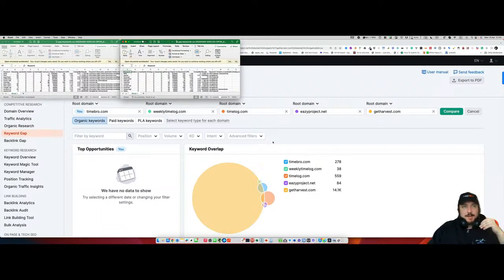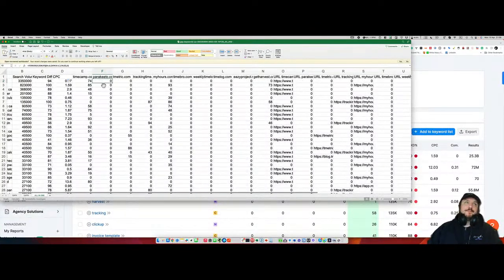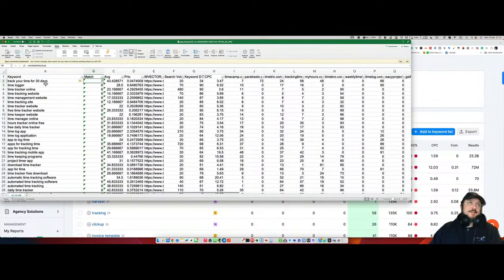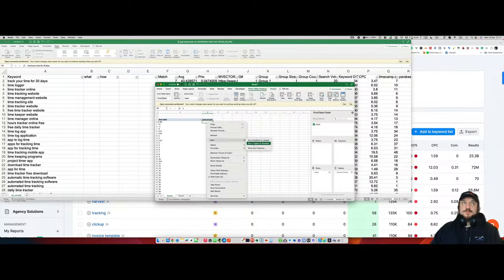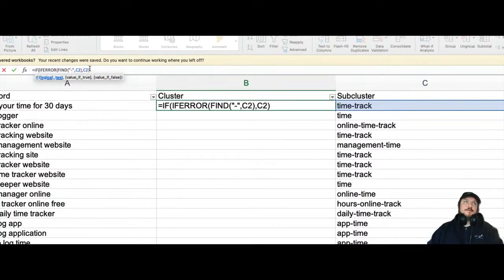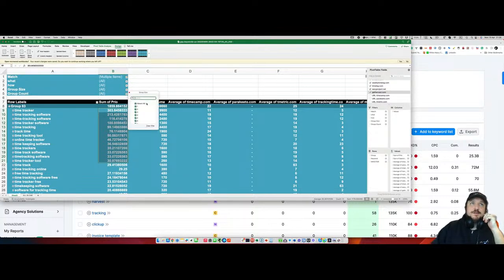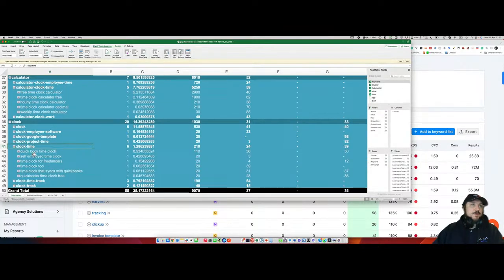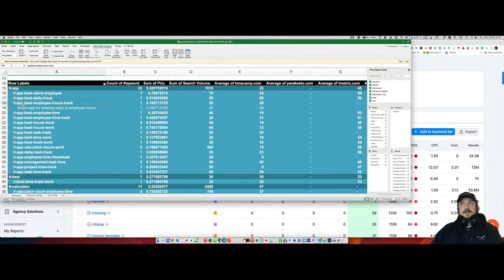Webinar Mastering the SEO Kitchen at SEOBrasserie. Beyond The Gap Analysis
Are you tired of spending countless hours trying to find the right keywords for your campaigns? Do you wish there was an easier and more efficient way to conduct keyword research? Look no further!

In this upcoming webinar, I will be demonstrating how to combine two GAP keyword exports into one, and how to effectively group and utilize unigrams and clusters. And that's just the beginning!

You'll discover the power of advanced techniques that will help you streamline your keyword research process and save you valuable time. I guarantee that this 30-minute webinar will give you more knowledge than hours spent on trainings and courses.

This no-nonsense webinar will be jam-packed with valuable information that you won't want to miss. So, mark your calendars and join me for an exciting and informative session that will transform the way you approach keyword research.

Whether you're a seasoned professional or just starting out, this webinar is for you. So, register now and get ready to take your SEO game to the next level!